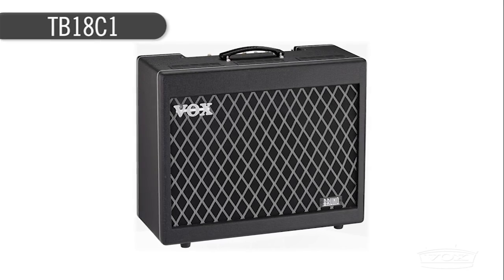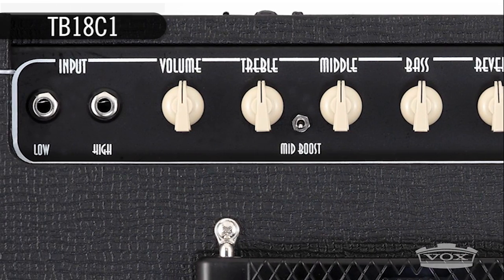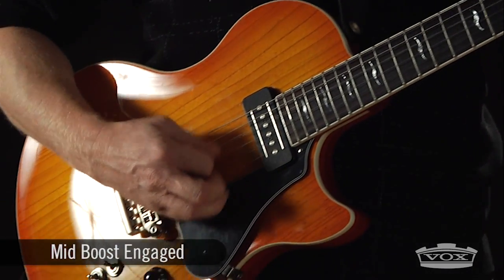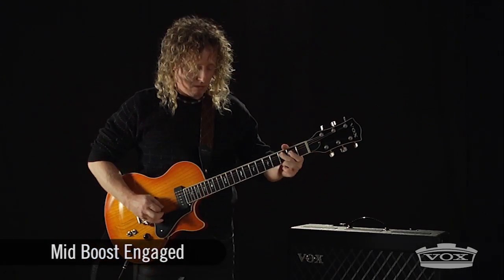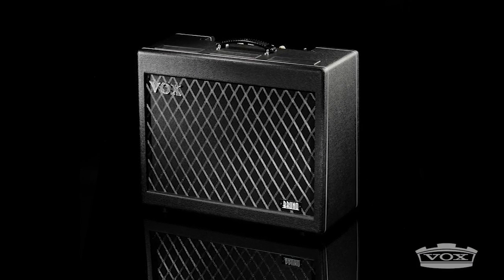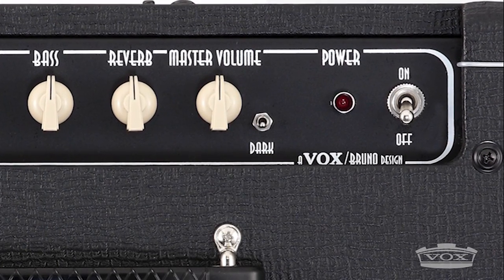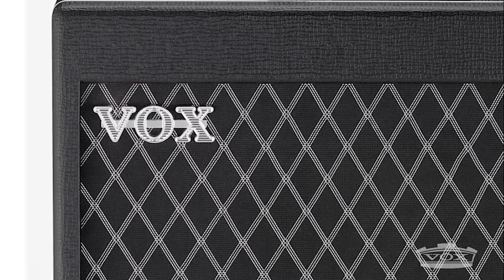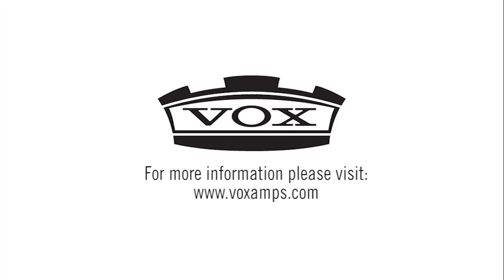VOX Bruno TB18C1 Tube Amp Overview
Once again, VOX teamed up with legendary American guitar amp designer Tony Bruno; this time to create the TB18C1. This latest addition to the VOX Bruno line features a 12AX7 preamp through a pair of 6V6 power tubes, with smooth, clean high end sparkle, creamy mids and deep bass. The TB18C1 is 18 Watts of American inspired tone with a rich reverb, all delivered through a 12" Celestion G12-65 speaker. Listen in as Brian, Freddy, and Tom show off some of the TB18C1's highlights. The Mid/Gain Boost (and the Dark switch) really provide a great range of tones from this amp!